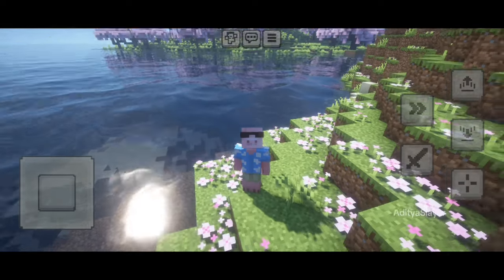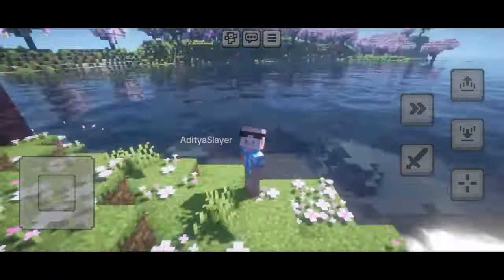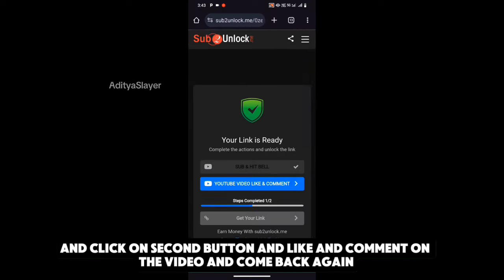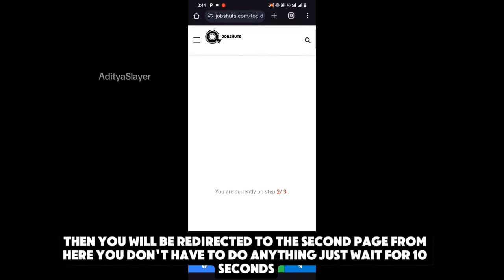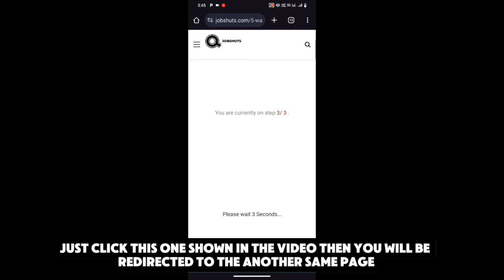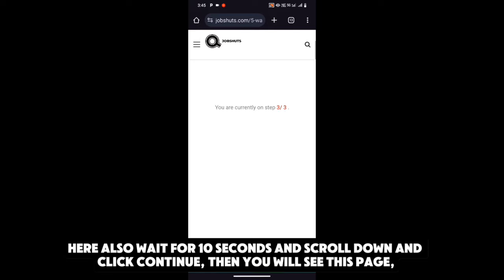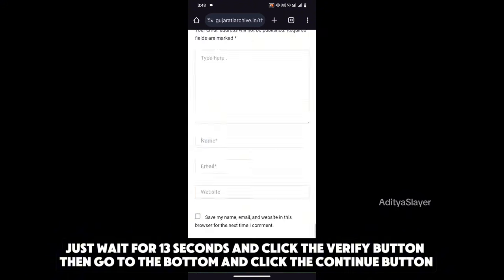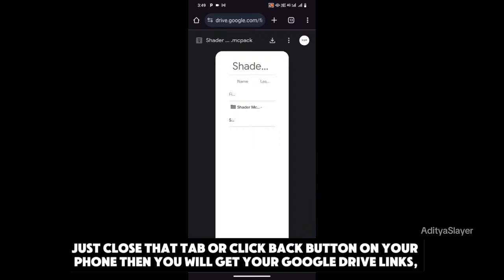GOAT Shader for Minecraft PE 1.21.31| Shader Mcpe 1.21 | 100% Work - Low End Phones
🔥 𝙇𝙞𝙣𝙠: 👇
🔴 Please Open This Link In Chrome Only 🔴

Shader Link ➽

Config Link ➽

Credit Gone To Respective creators,

❏ 𝐎𝐫𝐢𝐠𝐢𝐧𝐚𝐥 𝐃𝐞𝐯𝐥𝐨𝐩𝐞𝐫/𝐎𝐰𝐧𝐞𝐫 :

✒ If You are Original Devloper or Owner of this Content which I have used. First i really very Sorry for i used your Content without your Permission. I will give you all credit and provide your content link in my video. We will find out any Solution.

✴ 𝕍𝕀𝔻𝔼𝕆 𝕋𝔸𝔾𝕊 / ℝ𝔼𝕃𝔸𝕋𝔼𝔻 𝕊𝔼𝔸ℝℂℍ𝔼𝕊

shader mcpe 1.21
shader minecraft pe 1.21
shader mcpe 1.21 realistic android
shaders para minecraft pe 1.21
shader minecraft pe 1.21.22
shaders minecraft pe 1.21
shader mcpe 1.21.1
minecraft shaders 1.21 android
minecraft pe shaders
shaders for mcpe 1.21
shaders minecraft pe 1.21.22
minecraft shaders
shader minecraft
shader minecraft pe
best shaders for minecraft pe 1.21
Texture pack minecraft pe 1.21
solar shader mcpe 1.21
minecraft pe shader
minecraft bedrock shaders
shader minecraft 1.21.50
mcpe shaders

Insurance  Loans  Mortgage  Attorney  Credit
Transfer  Gas/Electricity  Classes  Rehab
Treatment  Cord Blood

✴ ℍ𝔸𝕊ℍ𝕋𝔸𝔾𝕊 ✴

Credits:

Bye 😎👋